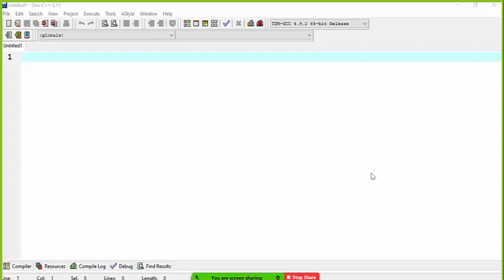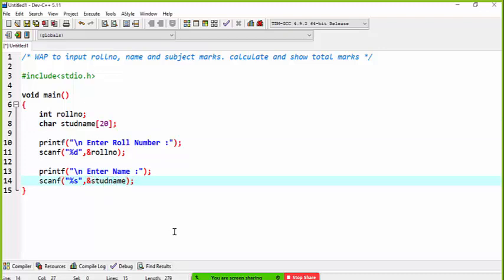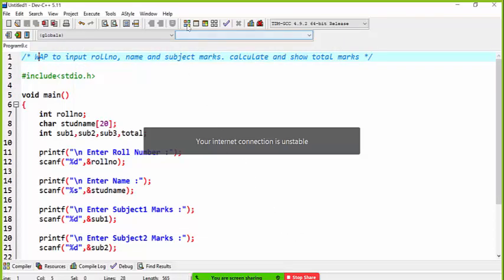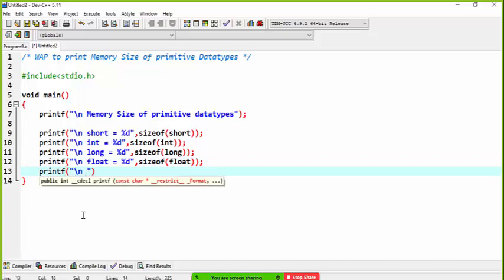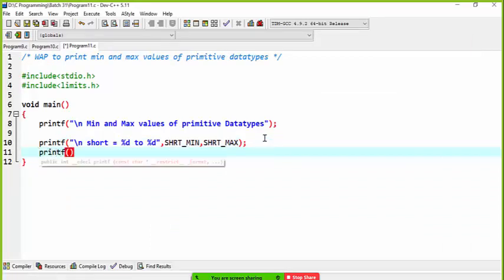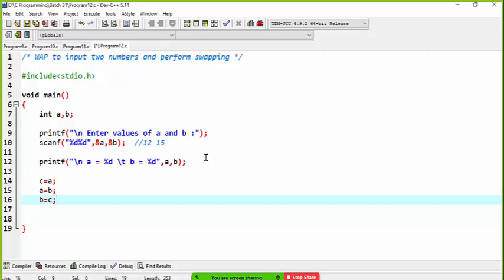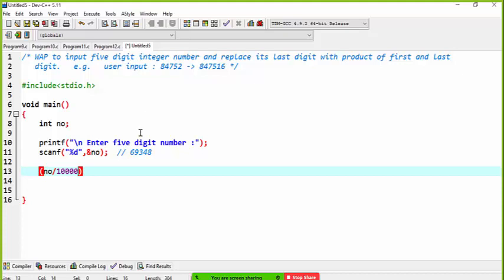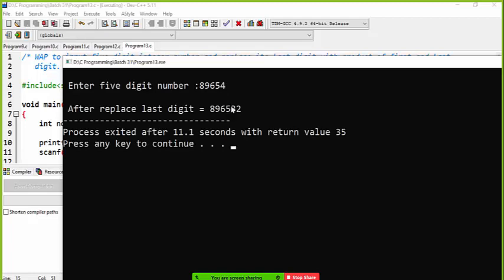Part 4 C Programming Scanf Function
This session you will learn how to  use scanf function? memory size of primitive datatypes, min and max values of primitive datatypes using limits.h and float.h

scanf() function in c programming used to take input from user.